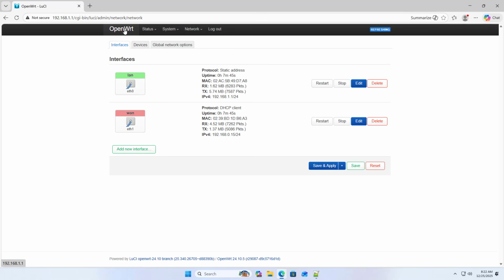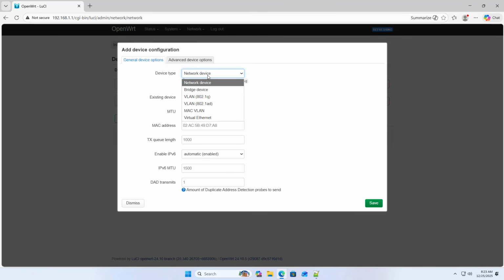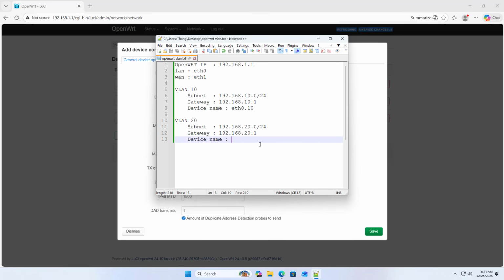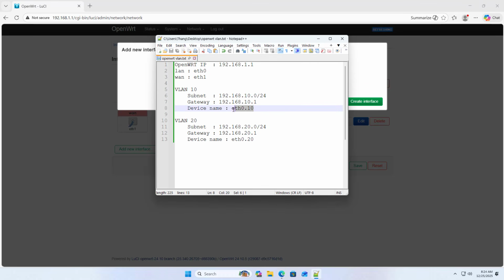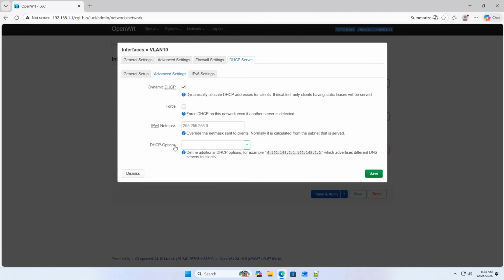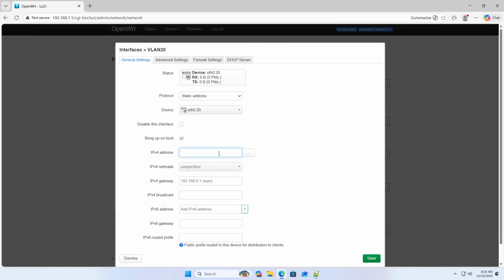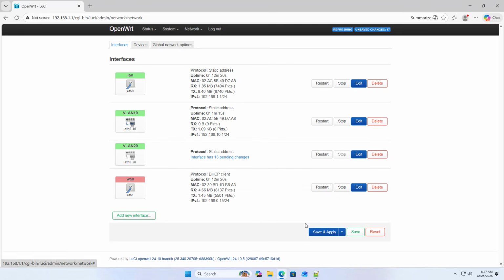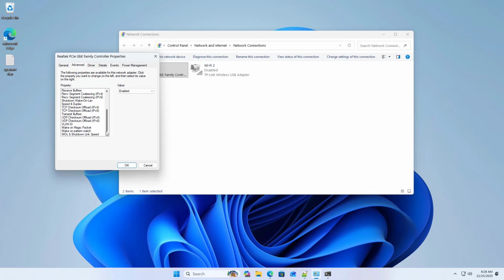How to setup VLAN on OpenWRT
How to create VLANs on OpenWRT and set up addresses, DHCP, and allow internet access.

In this video, I will show you how to set up VLANs on an OpenWRT router step-by-step. We will create two separate VLANs (VLAN 10 and VLAN 20), assign them to physical ports, and configure their subnets and firewall zones to ensure they can access the internet. Finally, we'll verify the setup on a Windows computer.

Steps covered in this video:

- Configure Devices: Adding 802.1Q VLAN devices for VLAN 10 and VLAN 20.
- Create Interfaces: Setting up static IPv4 addresses and subnets for each VLAN.
- Firewall Setup: Assigning VLANs to the LAN firewall zone and allowing internet access.
- DHCP Server: Enabling and configuring DHCP options for each network.
- Verification: Testing the VLAN IDs on a Windows computer to ensure correct IP assignment